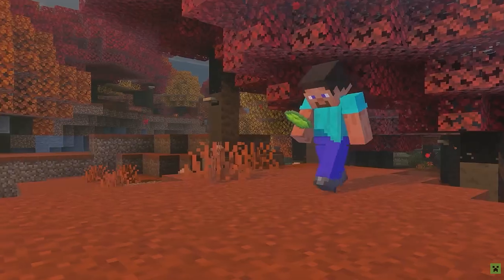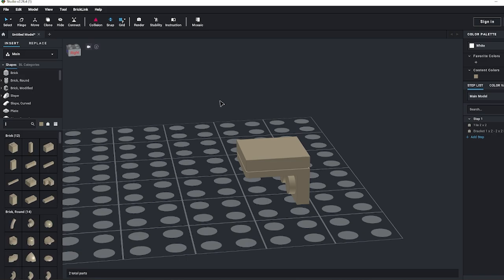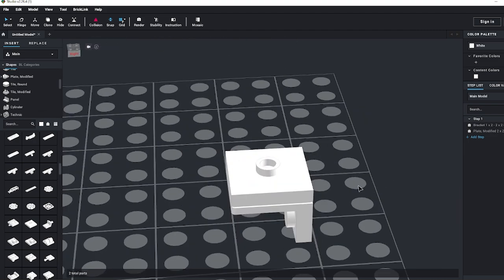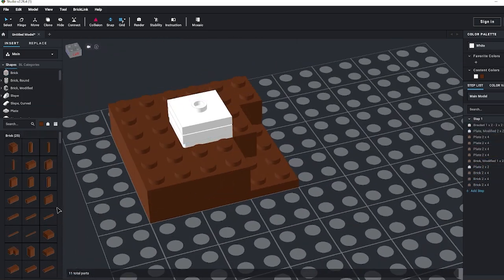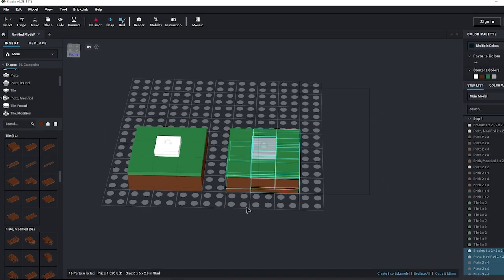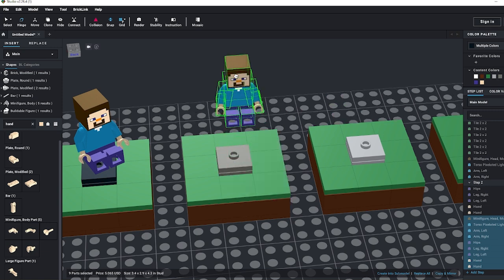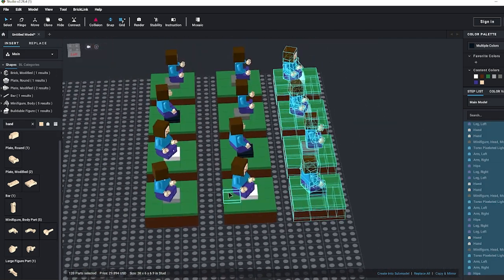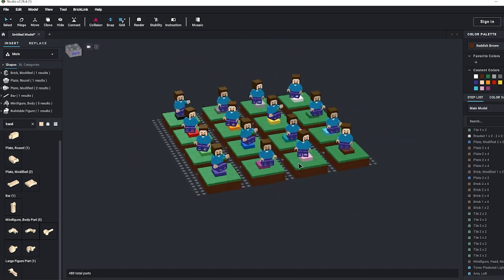The Cushion(s)! Digital Lego Minecraft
digital lego minecraft cushions!!1!1!1!!!11!

and "Taswell" by C418